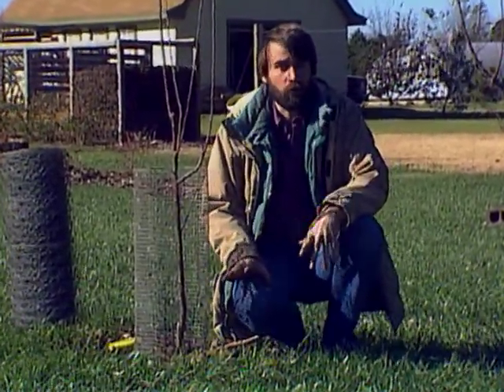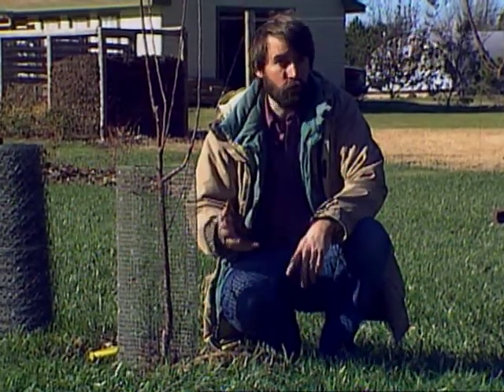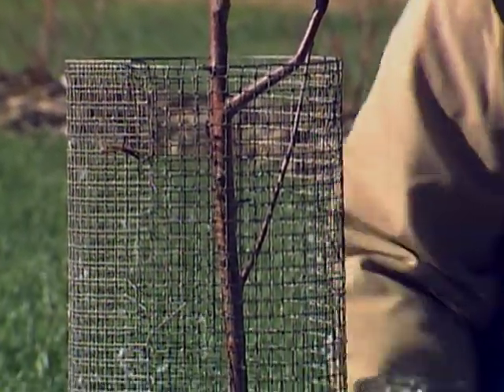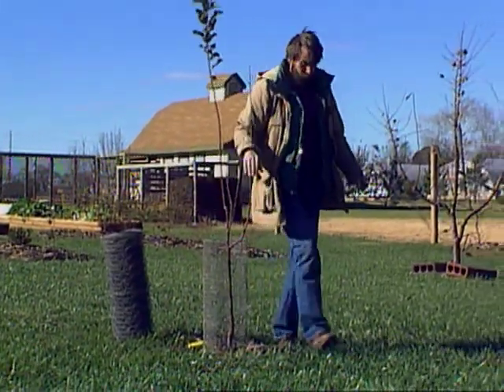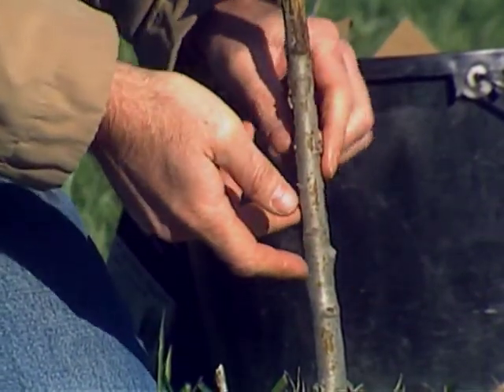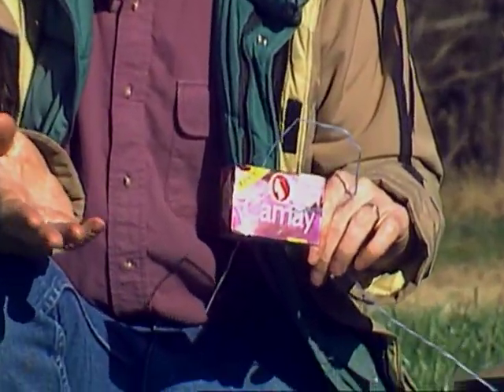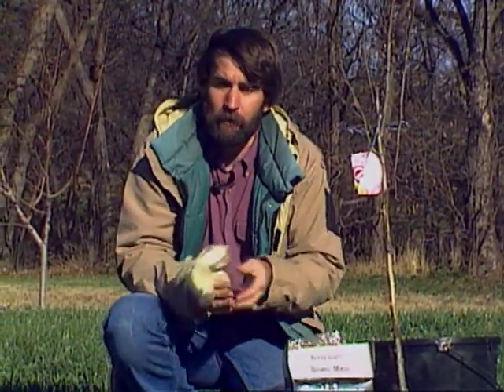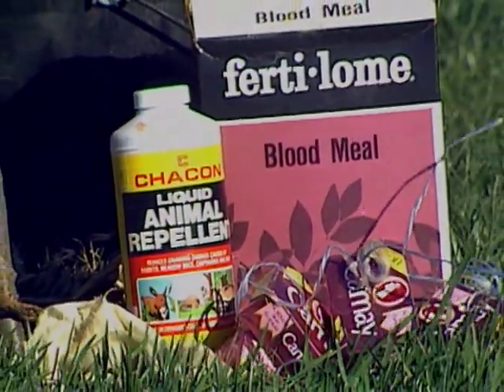Protecting Trees from Wildlife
(1/14/89)-Host Jim Gallott talks about protecting trees from damage by mice, rabbits, and deer.